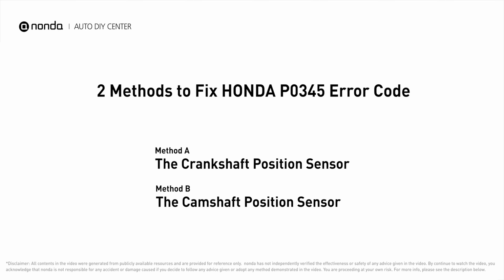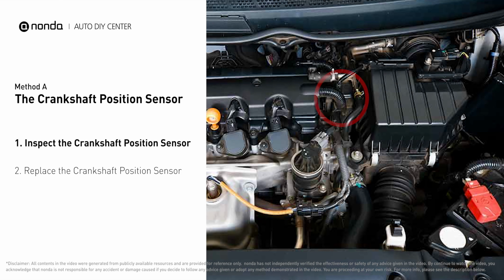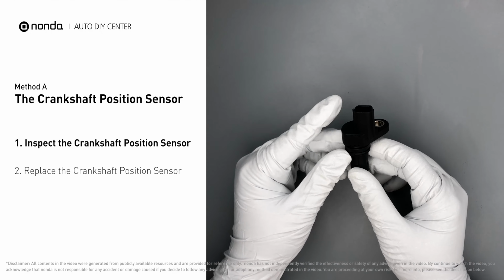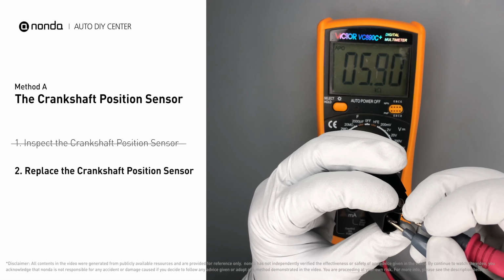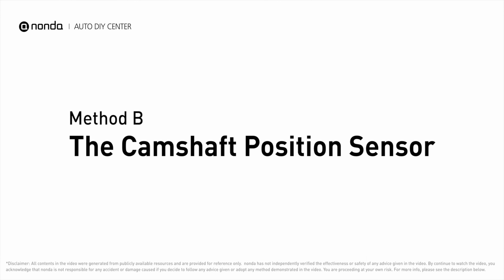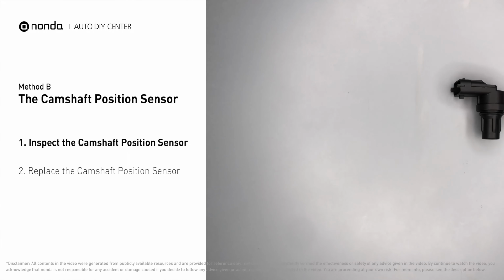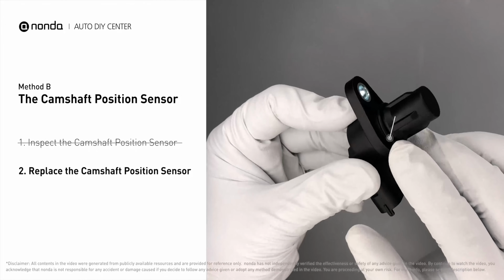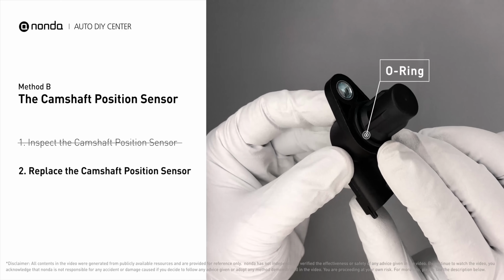How to Fix HONDA P0345 Engine Code in 3 Minutes [2 DIY Methods / Only $9.76]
Claim your FREE engine code eraser

Engine Code HONDA P0345 Saving Repair Parts:
Crankshaft Position Sensor
Camshaft Position Sensor

This video shows you How to Fix Engine Code HONDA P0345 in the easiest, quickest, and cheapest way. 2 practical solutions to fix the HONDA P0345 error code. 2 simple DIY solutions to repair HONDAP0345.

Engine Code HONDA P0345: Camshaft Position Sensor ‘A’ Circuit Malfunction (Bank 2) It means that the engine control module detected the engine camshaft position sensor circuit is not within specifications.  The Crankshaft Position Sensor. The Camshaft Position Sensor. Multimeter.
 How to test The Crankshaft Position Sensor. How to test The Camshaft Position Sensor. .Tips and tricks for testing and replacing the Crankshaft Position Sensor in your car and fixing code P0345. Tips and tricks for testing and replacing the Camshaft Position Sensor in your car and fixing code HONDA P0345.

Fix Engine Code HONDA P0345 Easy DIY Method A | The Crankshaft Position Sensor
1. Inspect the Crankshaft Position Sensor
2. Replace the Crankshaft Position Sensor

Fix Engine Code HONDA P0345 Easy DIY Method B | The Camshaft Position Sensor
1. Inspect the Camshaft Position Sensor
2. Replace the Camshaft Position Sensor

0:00 What is HONDA P0345
0:34 Method A - The Crankshaft Position Sensor
1:29 Method B - The Camshaft Position Sensor
2:28 Claim a FREE Engine Code Eraser